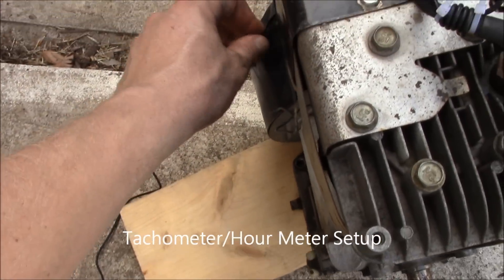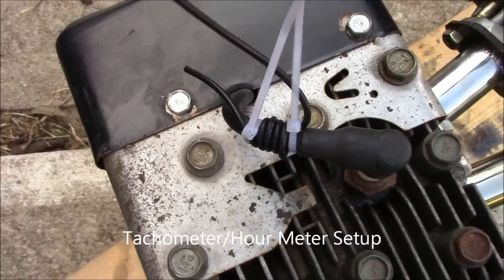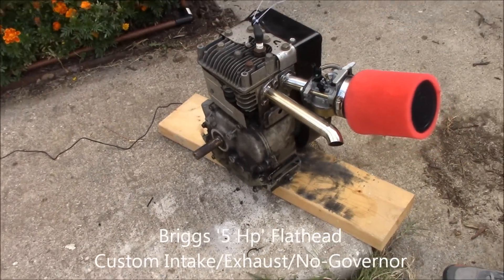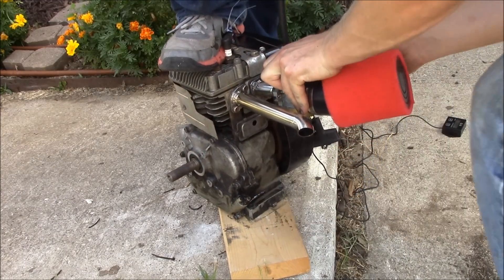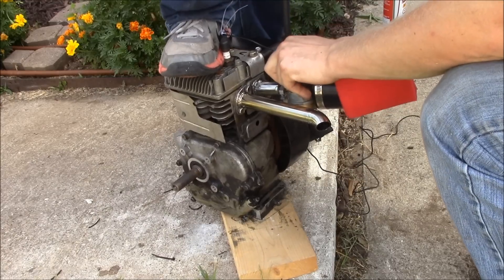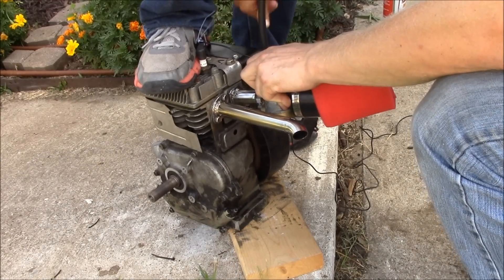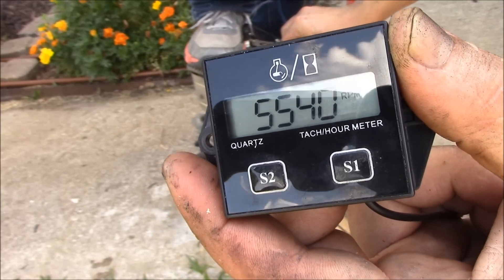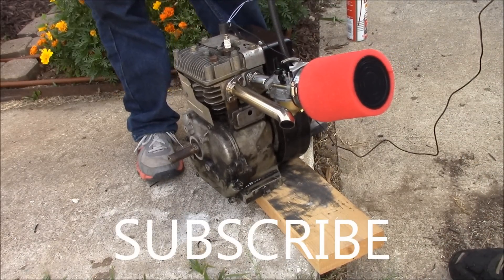How to Install a Tachometer, (BRONDA Part 4)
Shows how to put a tachometer on your engine. Very simple and straight forward. Tachometers can be configured to measure the RPMs on 4-stroke or 2-stroke engine for a go kart, mini bike, motorcycle, boat, car, you name it.

LINKS TO ALL PARTS I USED IN THE BUILD SERIES
7/8" ID 304 stainless steel tubing
212cc honda clone carburetor
stainless steel plate
emulsion tube, jet, air filter adapter, and air filter
Valve Grinding Compound
Feeler Gauge
Valve Lapping Tool
Assembly Lube

PPREDATOR 212CC PERFORMANCE PARTS
INTAKE & EXHAUST (hemi & non-hemi versions)

HONDA GX200/HONDA CLONE/ BOX STOCK PROJECT PERFORMANCE PARTS
INTAKE & EXHAUST Same as Predator 212cc